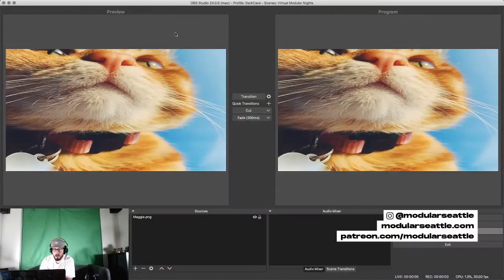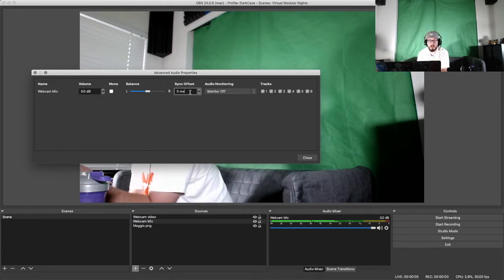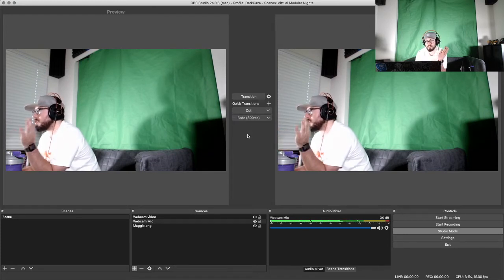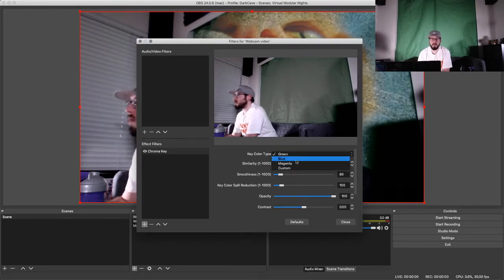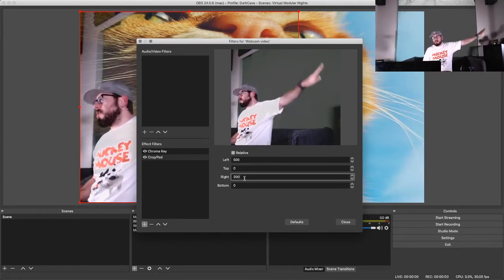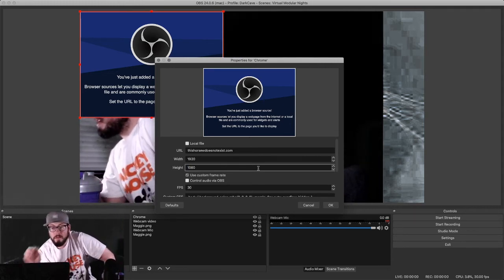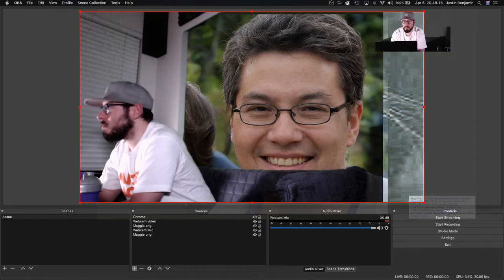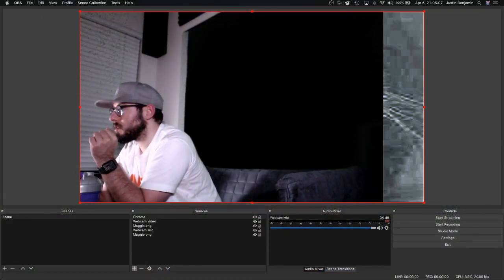How to Live Stream with OBS Part 2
Justin sits down and demonstrates some more OBS features for a live stream setup.